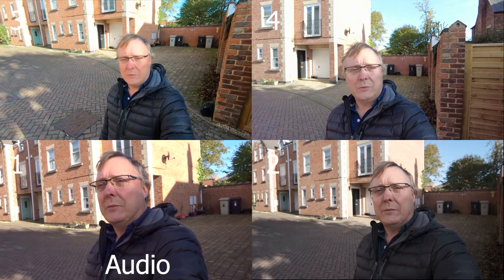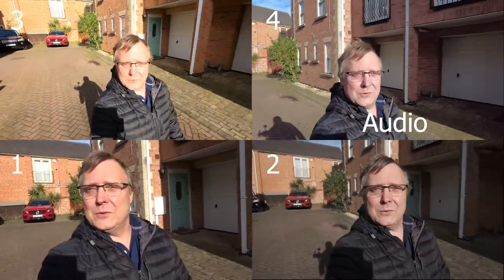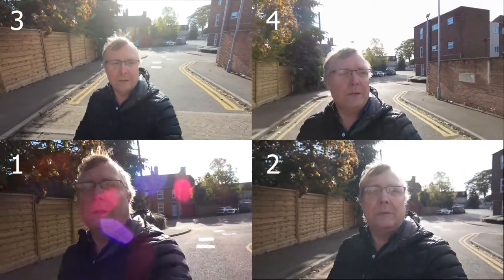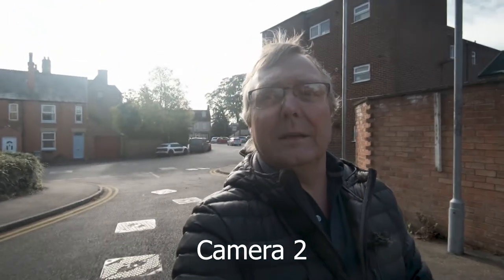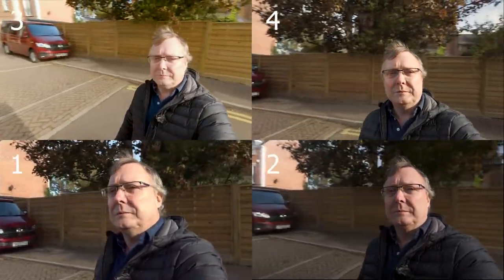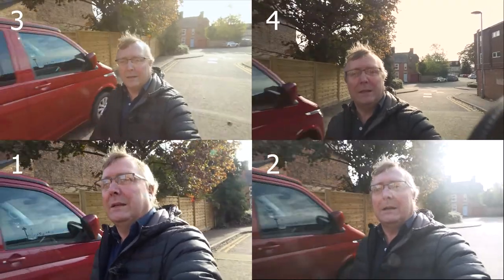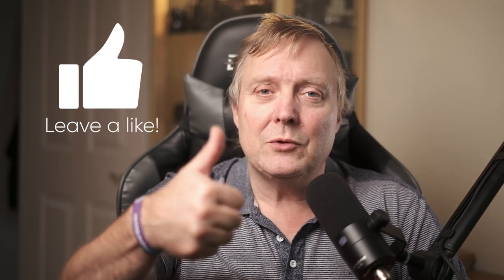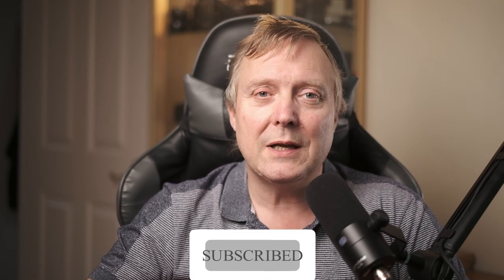Vlogging cameras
In this video we take a look at 4 cameras I own and how good are they for Vlogging or behind the scenes, looking at the stabilization audio and video quality.
I have a mirrorless camera a compact camera and two action cameras.